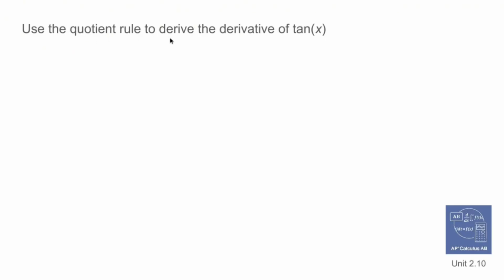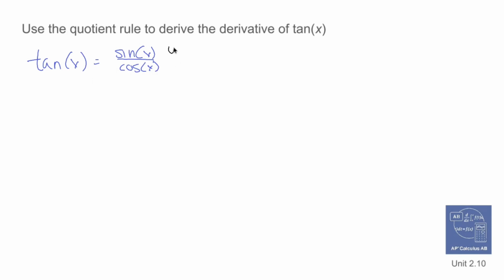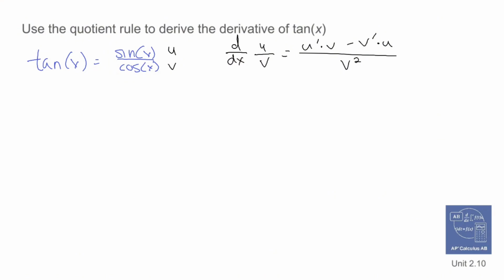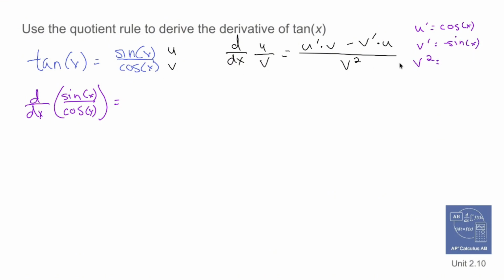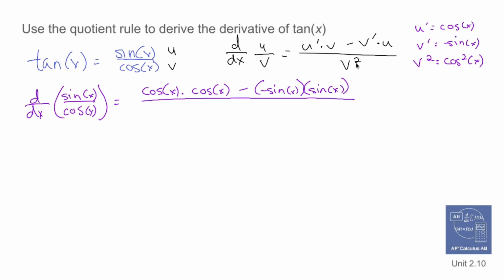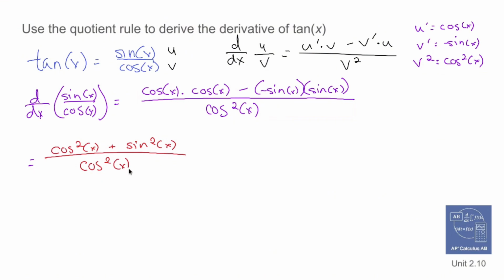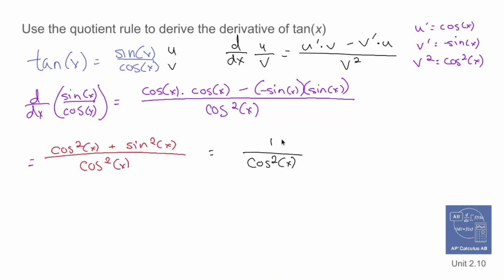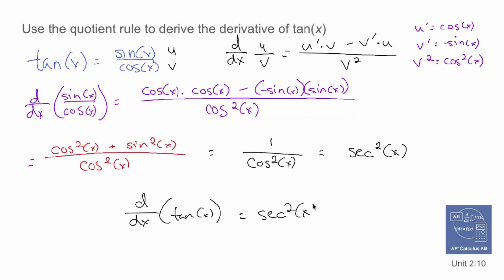AP Calculus AB 2.10 Derive the Derivative of Tangent Using Quotient Rule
In AP Calculus AB 2.10, deriving the derivative of the tangent function using the Quotient Rule is an important step in understanding trigonometric derivatives. The tangent function can be expressed as the quotient of sine and cosine:

### Step 1: Identify the Functions
For the function \( f(x) = \tan(x) \), we define:
- \( u(x) = \sin(x) \)
- \( v(x) = \cos(x) \)

### Step 2: Find the Derivatives \( u'(x) \) and \( v'(x) \)
Next, we differentiate both functions:

### Step 3: Apply the Quotient Rule
The Quotient Rule states that if \( f(x) = \frac{u(x)}{v(x)} \), then the derivative \( f'(x) \) is given by:

### Step 4: Simplify the Numerator
Now, we simplify the numerator:

### Step 5: Use the Pythagorean Identity
We can use the Pythagorean identity \( \sin^2(x) + \cos^2(x) = 1 \):

### Step 6: Final Expression
Recognizing that \( \frac{1}{\cos^2(x)} = \sec^2(x) \), we arrive at the final result:

### Summary
By applying the Quotient Rule to the tangent function expressed as a quotient of sine and cosine, we derived that the derivative of \( \tan(x) \) is:

This process not only reinforces the application of the Quotient Rule but also connects the derivative of tangent to fundamental trigonometric identities. Understanding this derivation is crucial for students as they explore more advanced topics in calculus.

/ nickperich

Nick Perich
Norristown, Pa